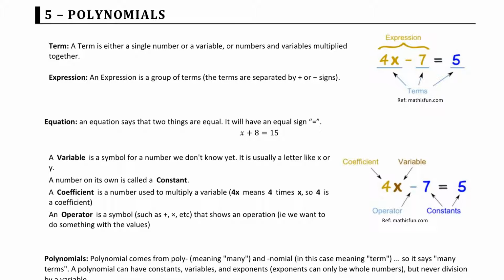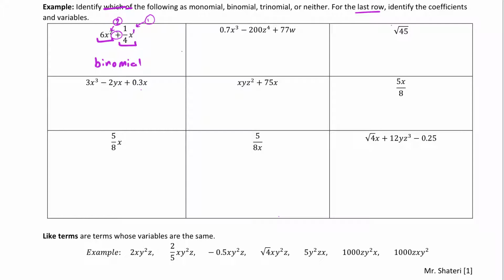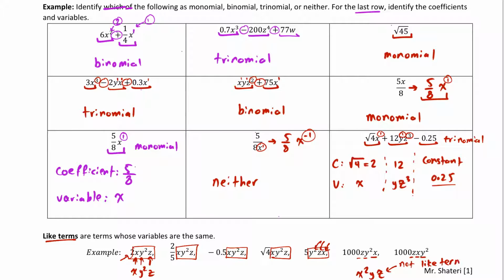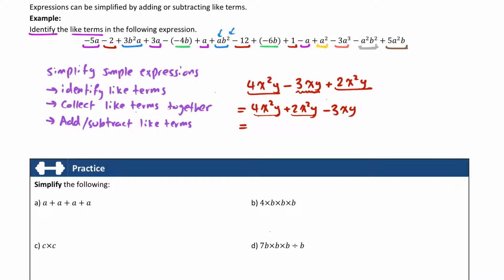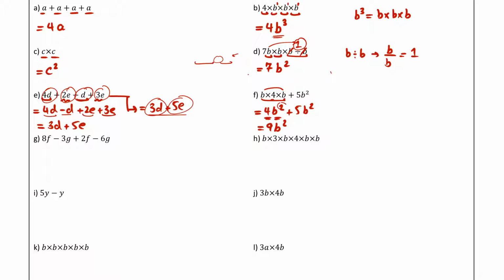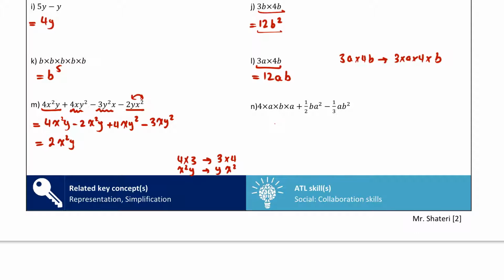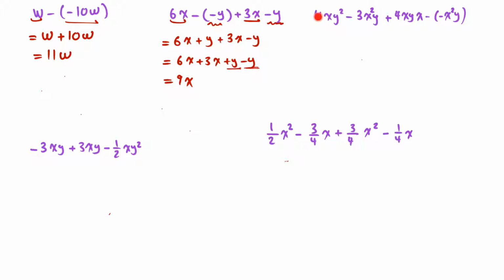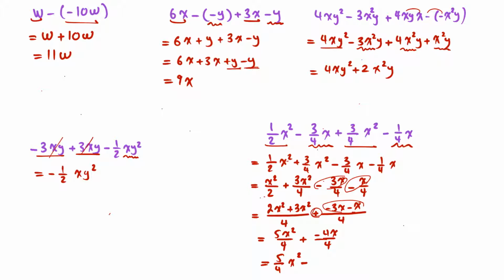MYP4 - Algebra - Polynomials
Polynomials and simplifying simple expressions.